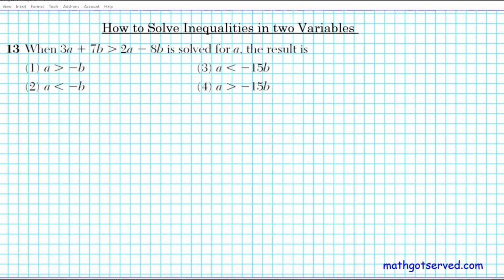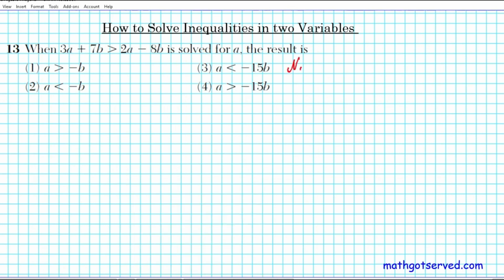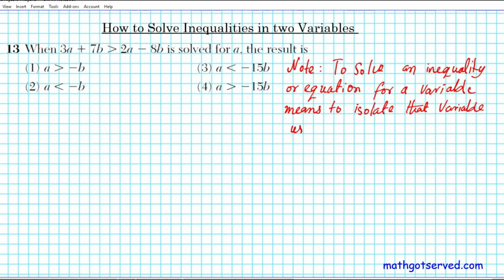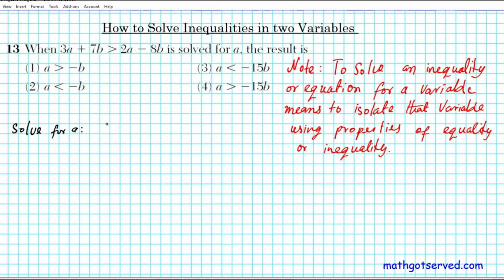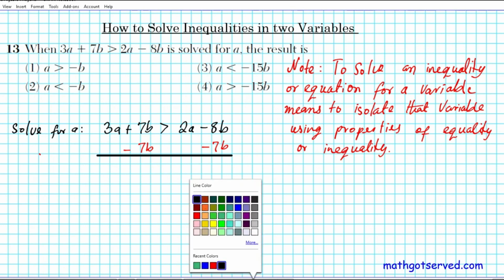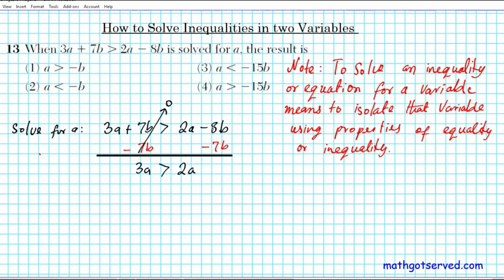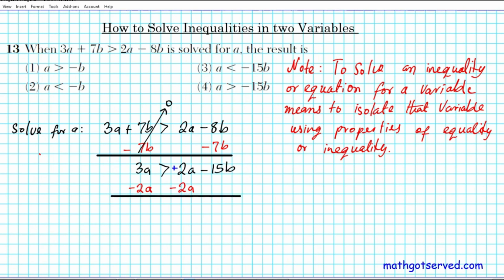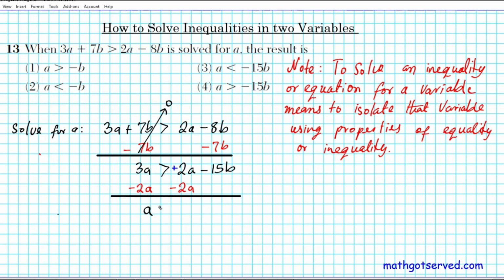How to solve inequalities 'ju19 resolver desigualdades algebra I steps to know mathgotserved